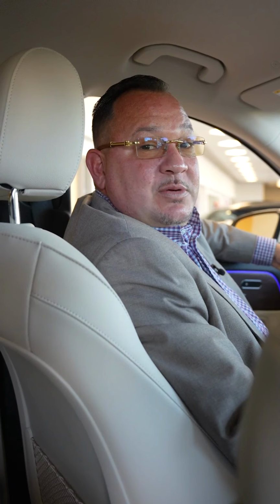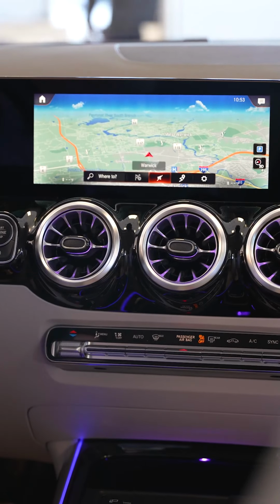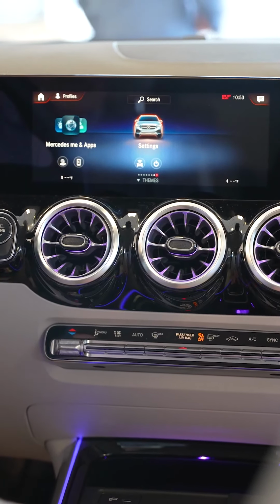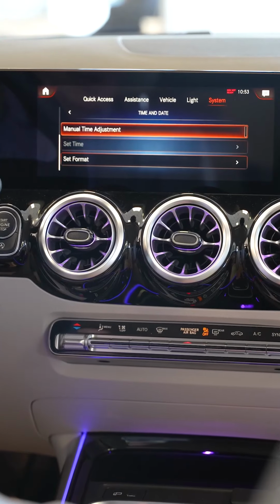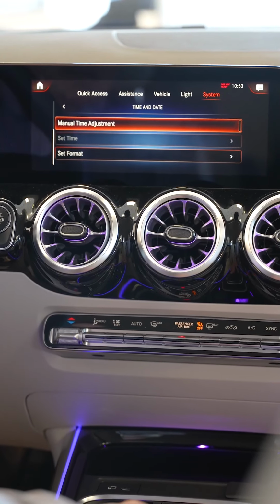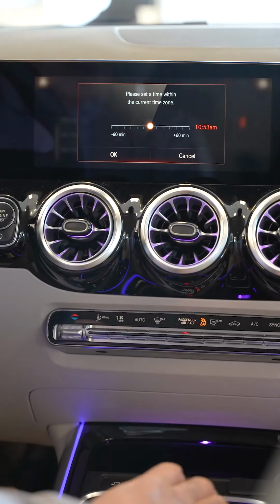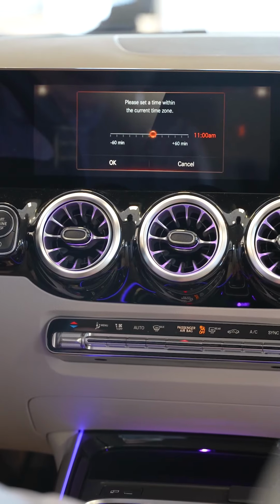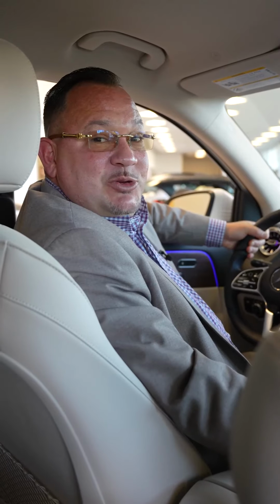Daylight savings tutorial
Daylight savings is here! While most vehicles will adjust automatically, here is a quick tutorial on how to manually adjust your clock in your Mercedes-Benz.